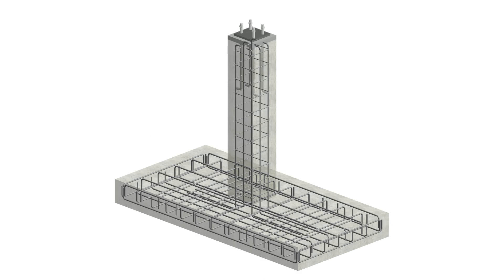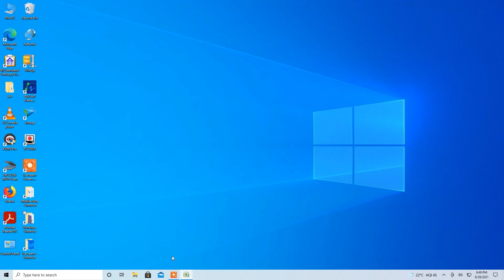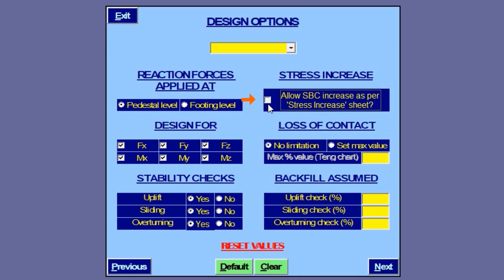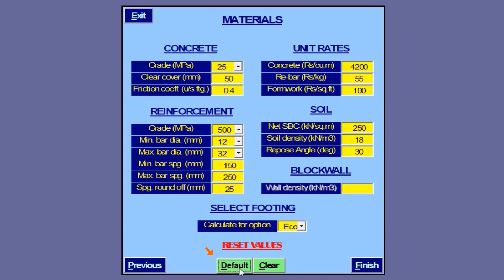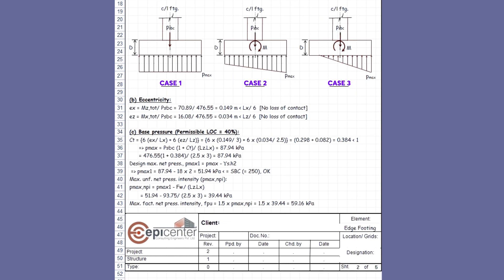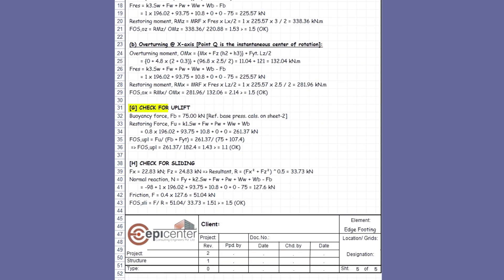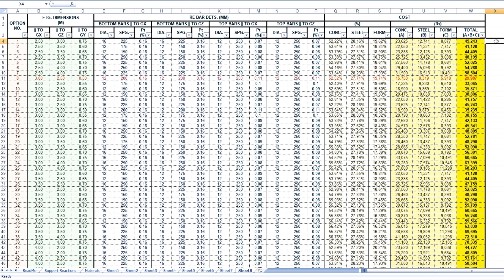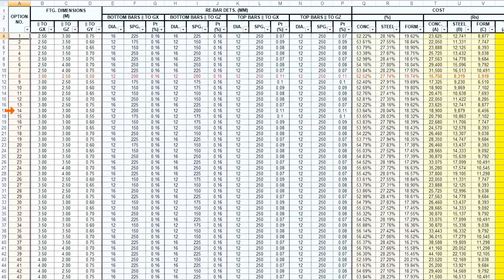Most Economical Footing Design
Isolated footing design for any structure with upto 50 support nodes and 500 LCs in a single run. Handles FOS (in uplift, sliding and over-turning) and SBC increase factor depending on LC type.